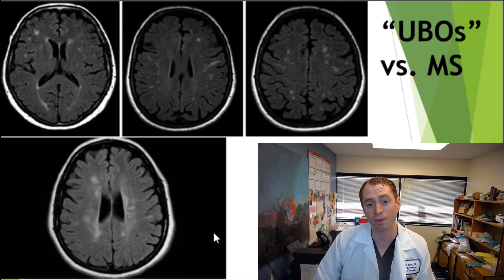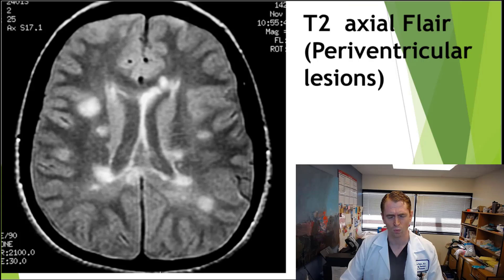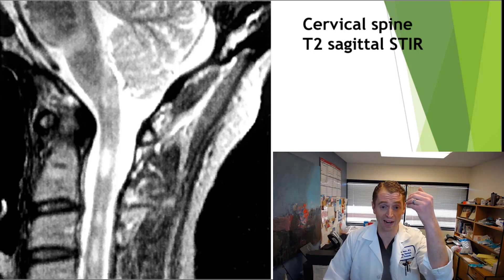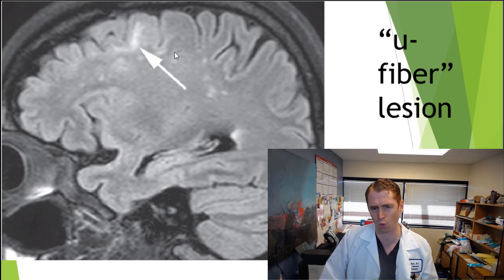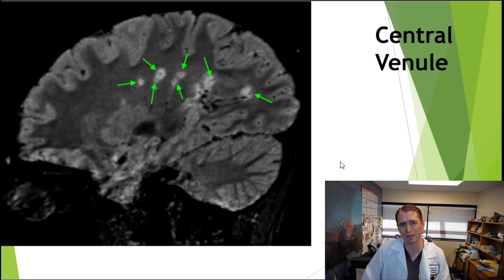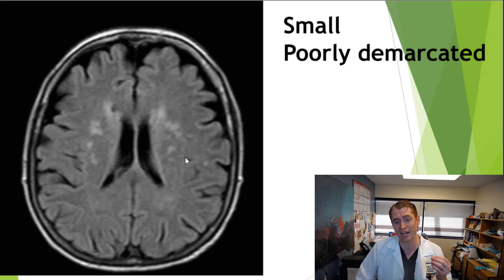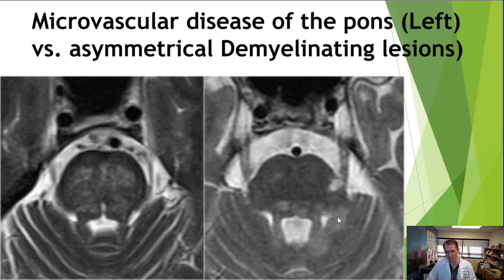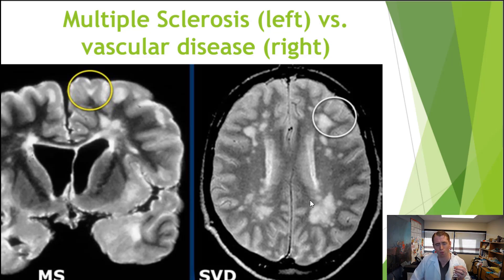MS MRI Lesions VS. "Benign" White Matter Lesions Explained by Neurologist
One of the challenges of accurate multiple sclerosis diagnosis is the high prevalence of T2 bright white matter lesions in the subcortical white matter seen on MRI scans done on people without MS.  These "unidentified bright objects" (UBOs) are associated with migraine and vascular risk factors such as smoking, hypertension, and diabetes.  This video differentiates between MS demyelinating lesions and UBOs/vascular disease, showing various examples and key differences.

Errata:  the comment “Being a radiologist is easier than it looks” at 11:25 is an error.  I of course meant to say “Being a radiologist is harder than it looks,” but I somehow missed this until I edited and uploaded the video.